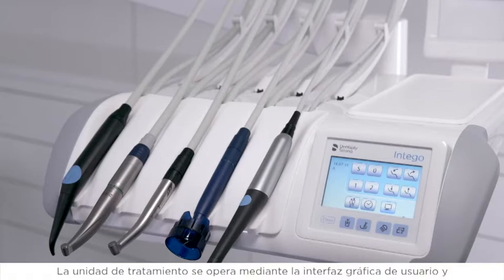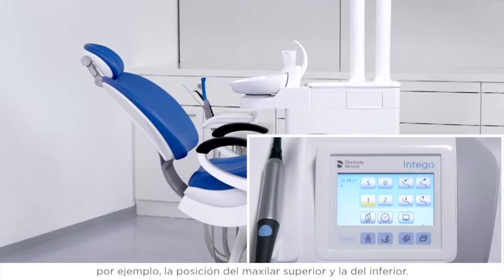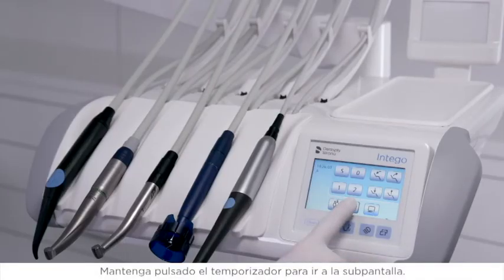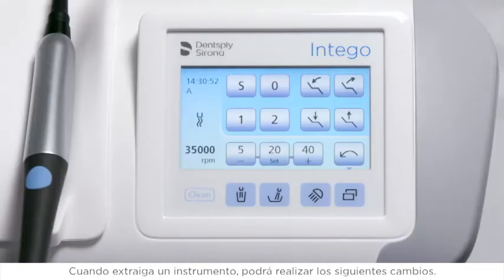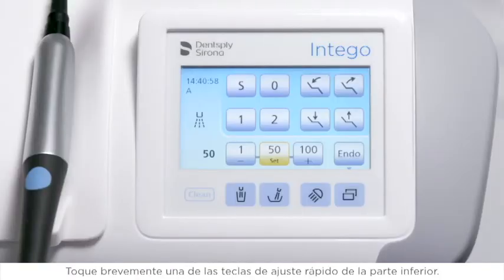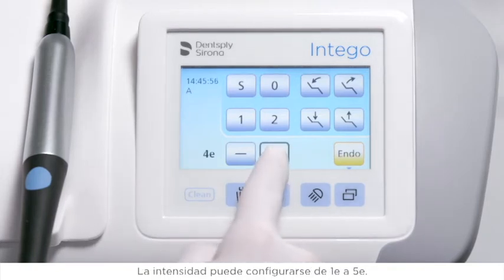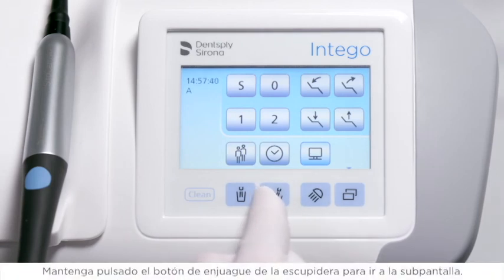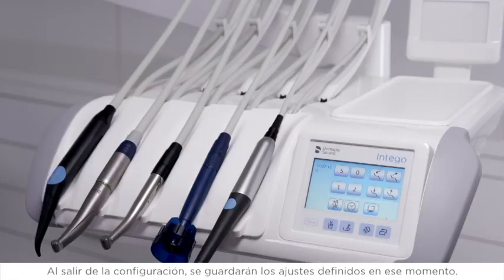Easy Touch de Intego de Dentsply Sirona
Intego, la unidad de tratamiento de Dentsply Sirona, ofrece múltiples opciones dentro de su panel Easy Touch: ergonomía, seguridad clínica e higiene.